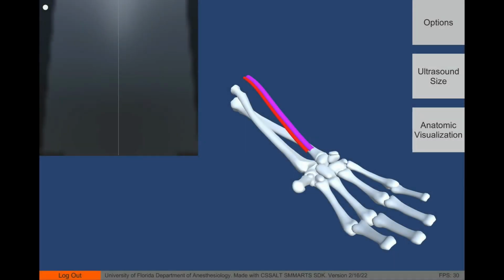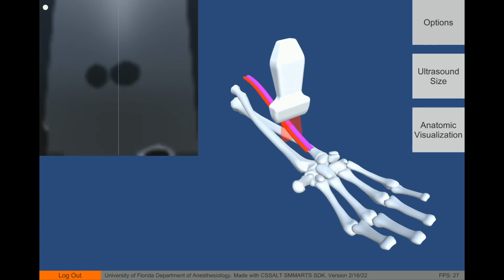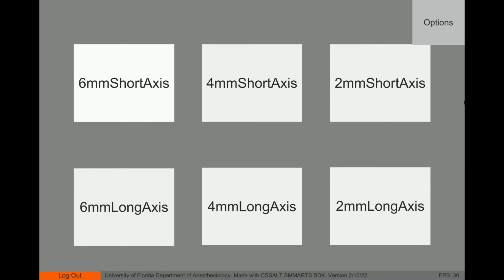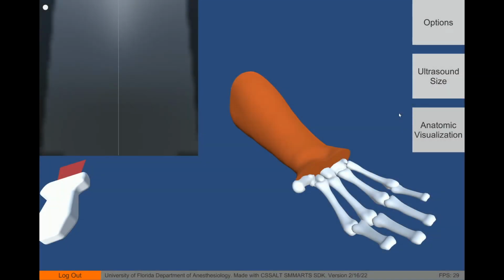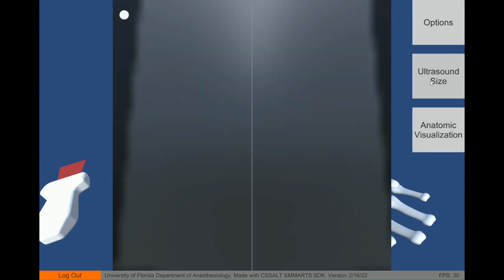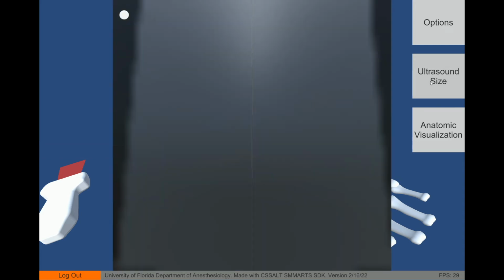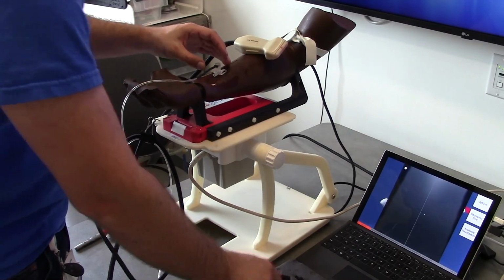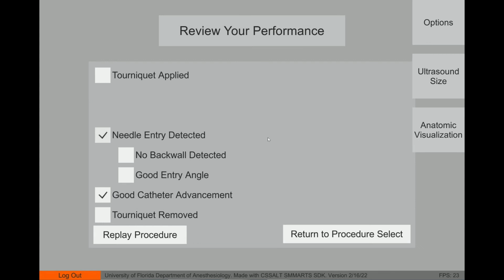Peripheral IV Mixed Reality Simulator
This video demonstrates the new CSSALT mixed reality peripheral IV simulator with ultrasound.